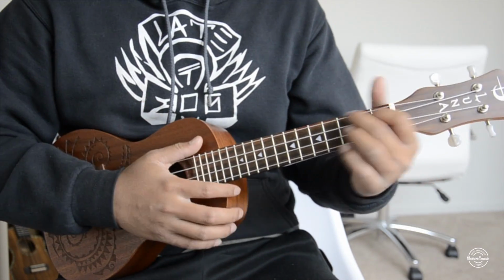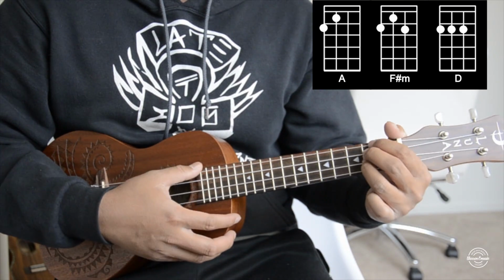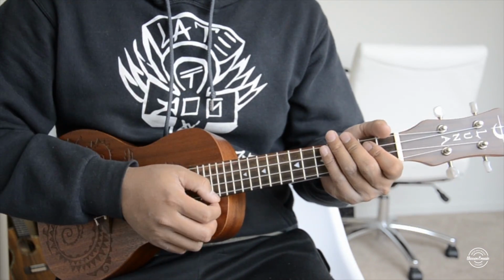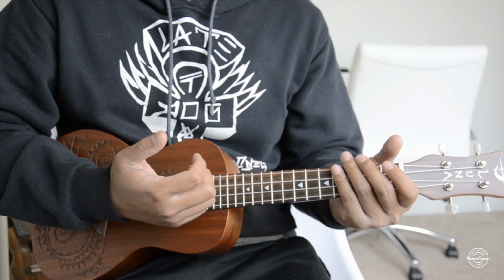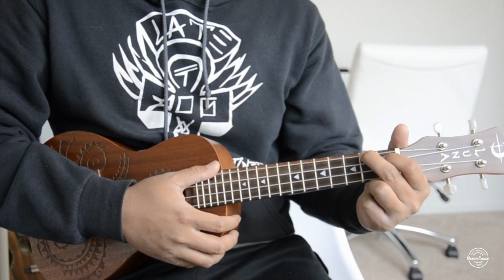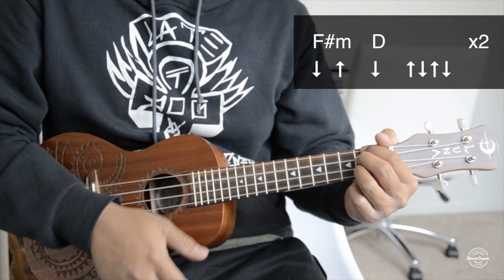Intentions by Justin Bieber Ukulele Tutorial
How to play Intentions by Justin Bieber on Ukulele
Need new headphones? Here's mine

and Get Unlimited access to courses on Skillshare Free for 2-months!

Donner Acoustic Guitar

Aojim Tenor Ukulele

LEKATO Guitar Looper & Tuner Pedal

LEKATO Wireless Guitar Transmitter

LEKATO 3-in-1 Tuner

ACCESSORIES:
Bluetooth Headphones